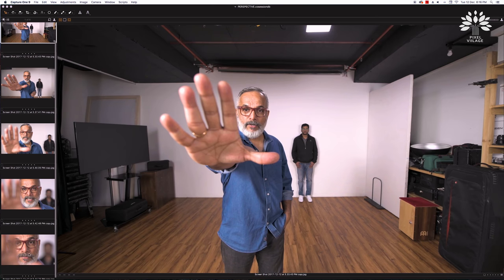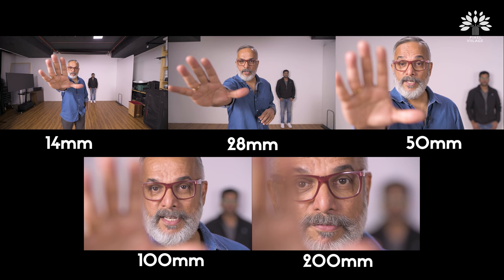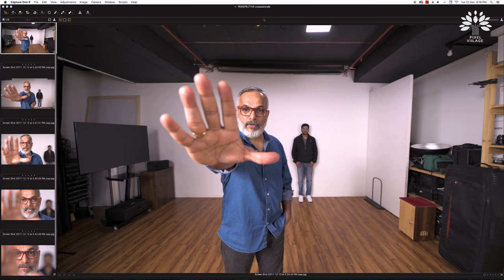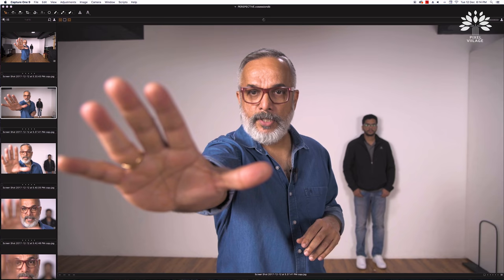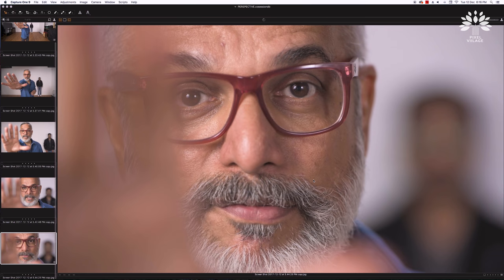Understanding Lenses and Perspectives - Viilage Wisdom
In this video, Radhakrishnan Chakyat talks and compares the different perspectives achieved by using different focal lengths. Covering frames from wide to tele, the video explores and elaborately explains how  distance, height and other parameters change with lenses and thus giving us a range of different perspectives.

For Indian viewers:
Nikon D850

For US viewers:
Nikon D850